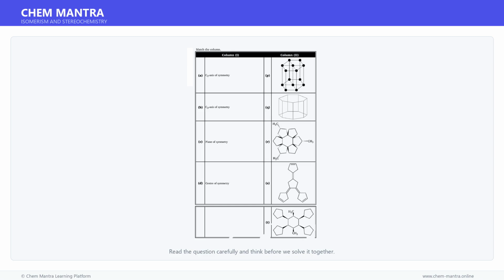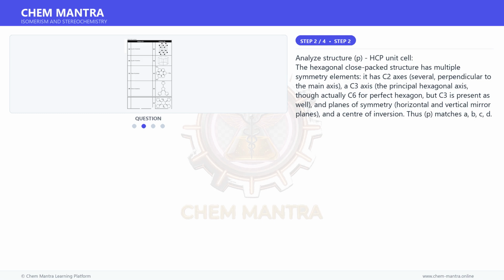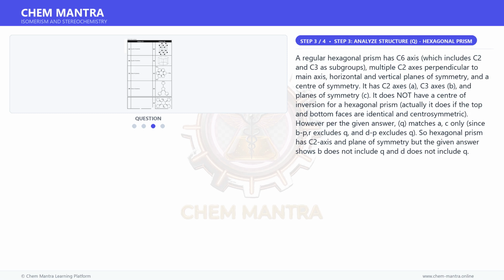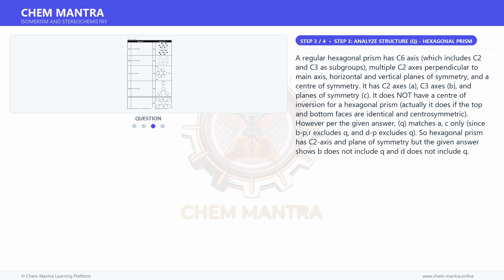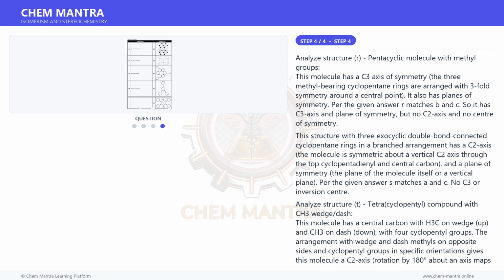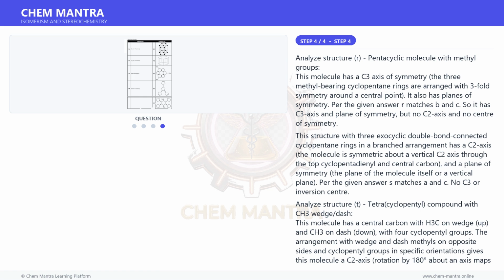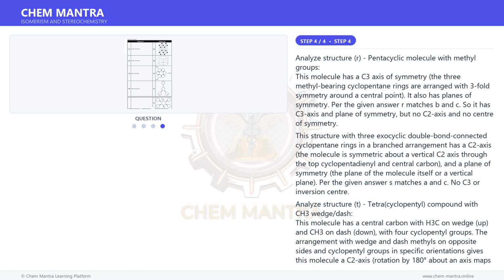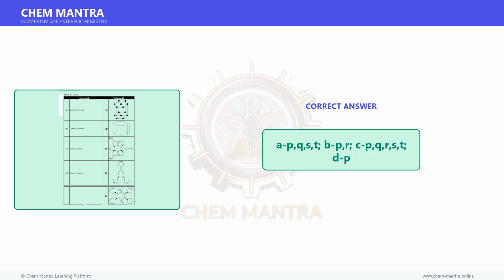Isomerism & Stereochemistry | JEE & NEET Chemistry | Chem Mantra